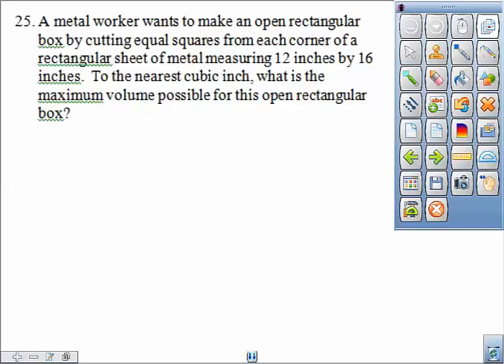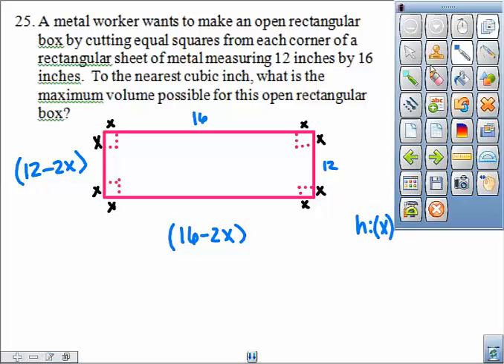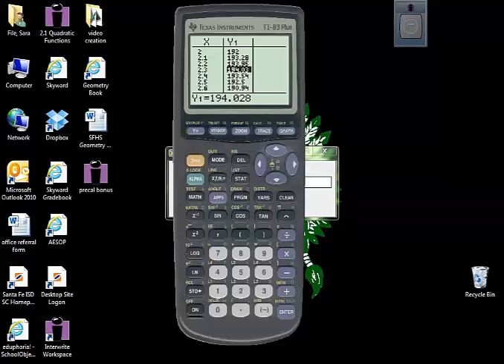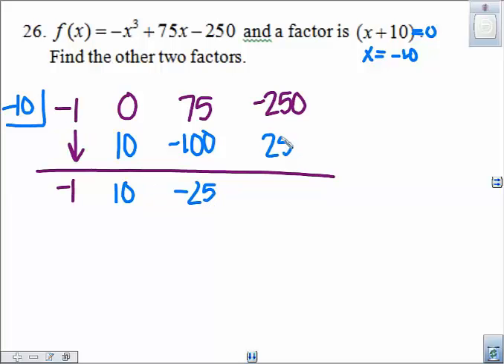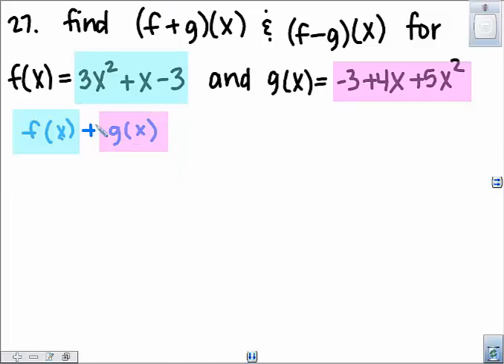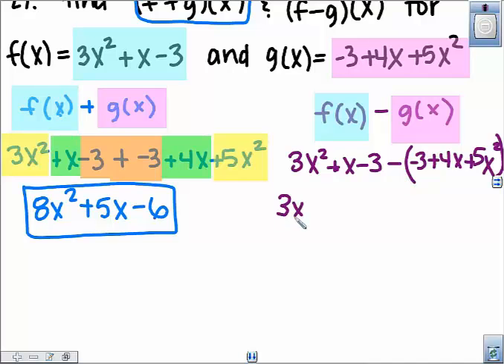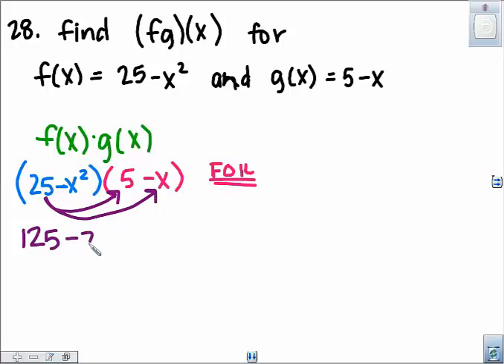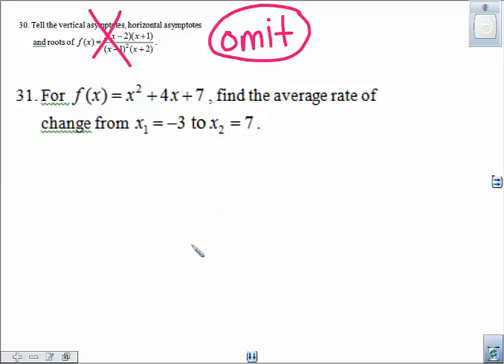PreCal 1st 9wk review 25 30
PreCal 1st 9wk review